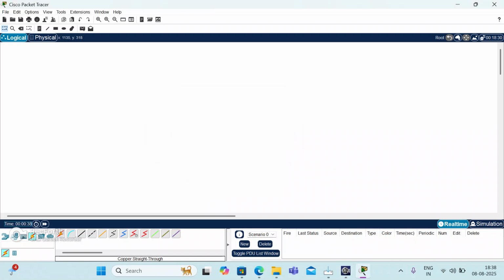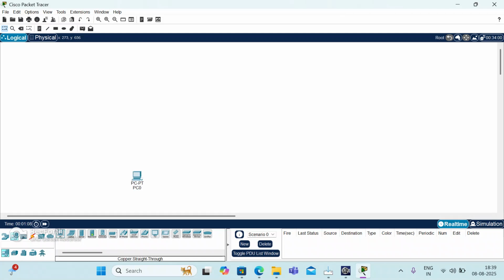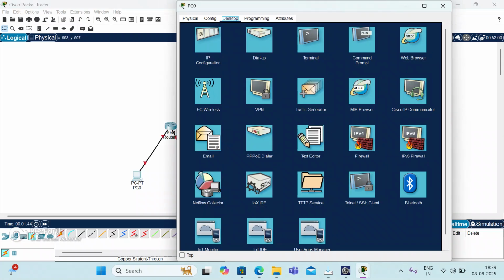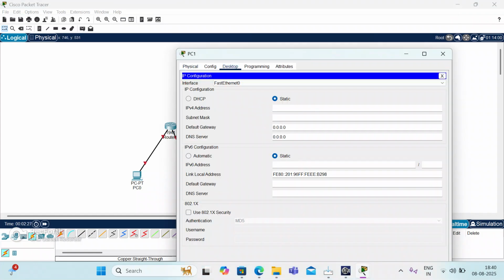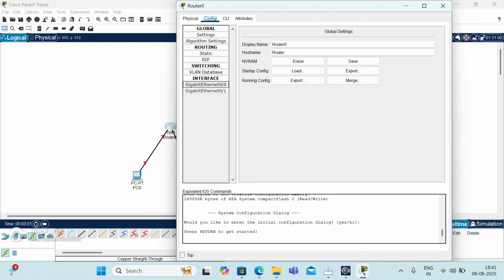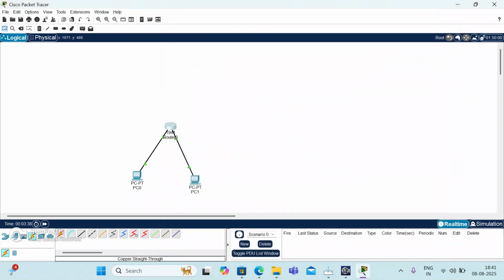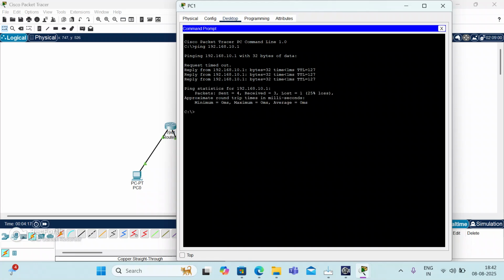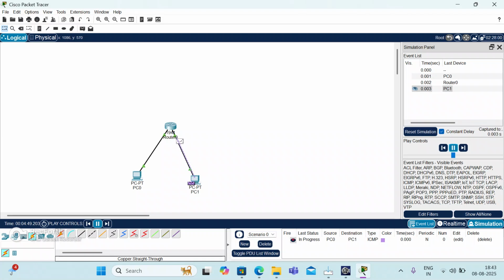Router Configuration (2a)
Learn how to configure a basic network in Cisco Packet Tracer with a router and two PCs. This video shows step-by-step how to assign IP addresses, configure interfaces, and test connectivity using the ping command.